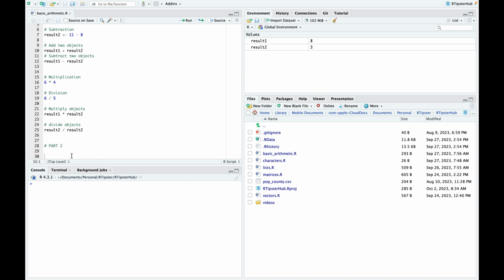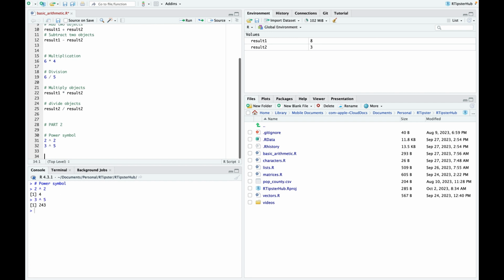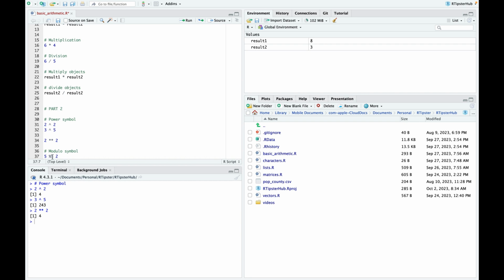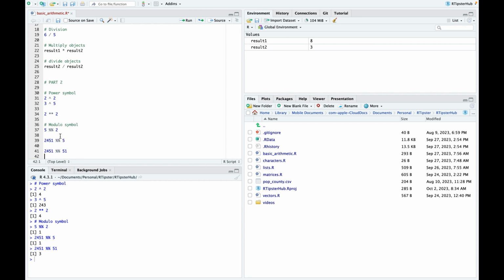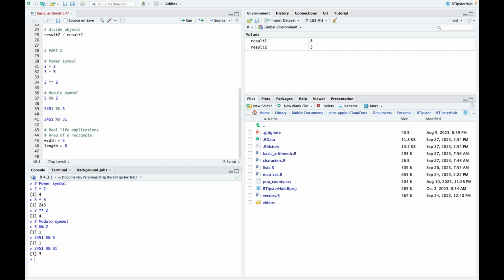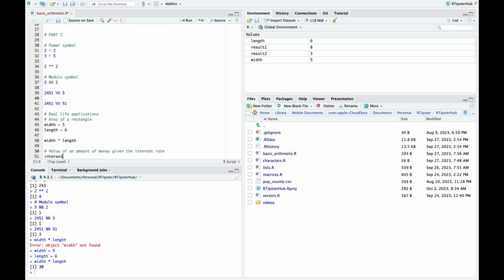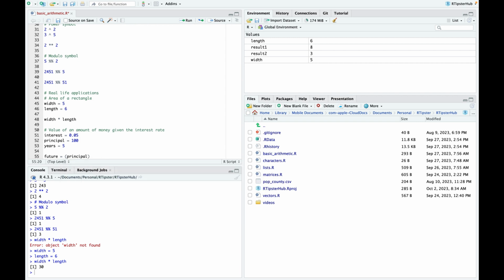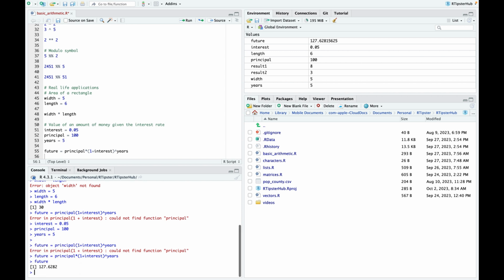Arithmetic Operations in R: Exponentiation, Modulo Part 2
This video continues the basic introduction to arithmetic operations in R. We take a look at exponentiation and modulo in R.